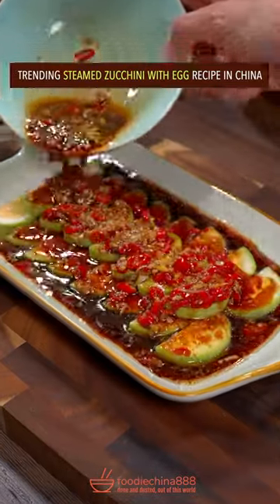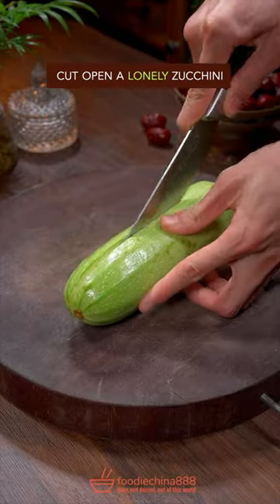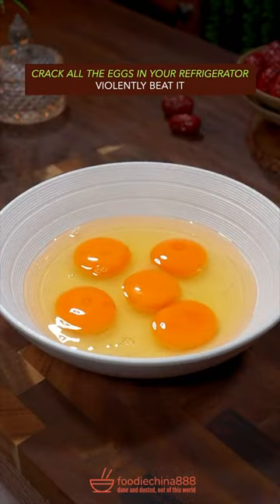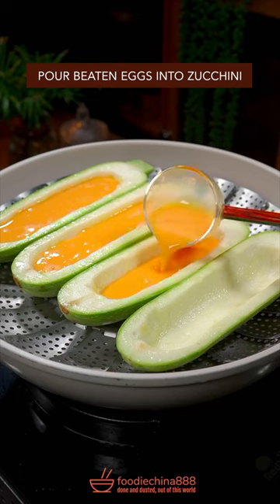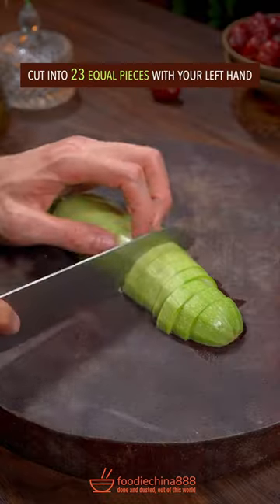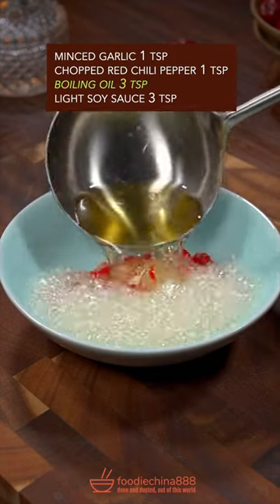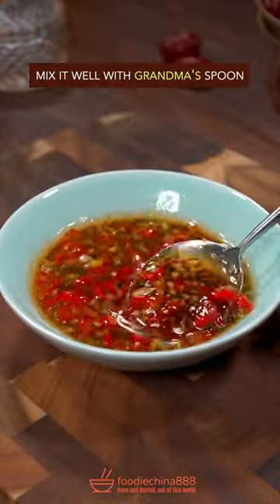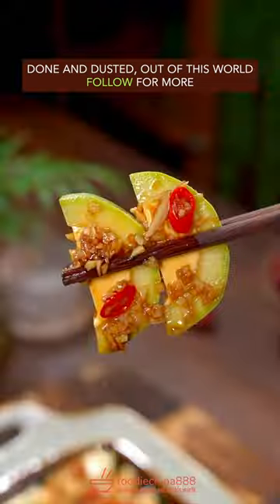EASY STEAMED ZUCCHINI WITH EGGS RECIPE